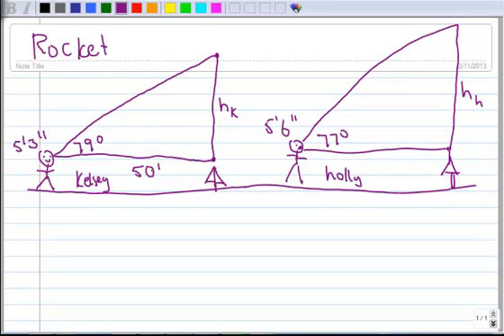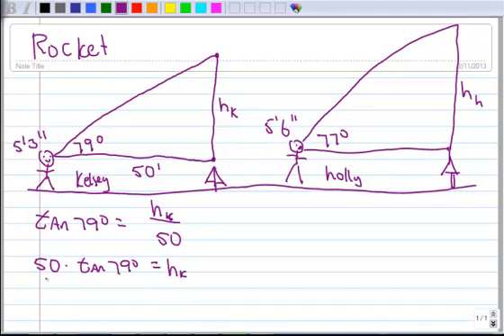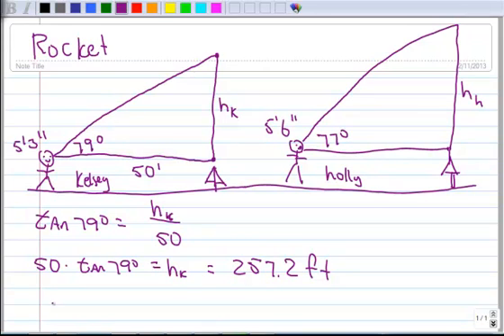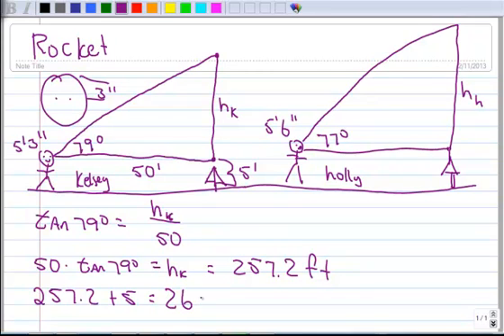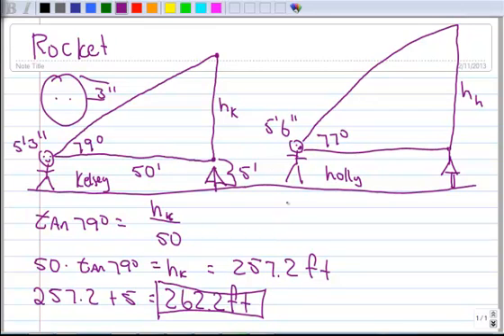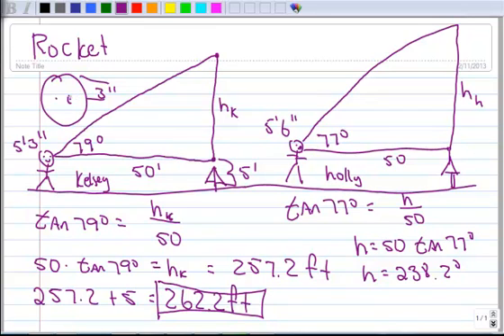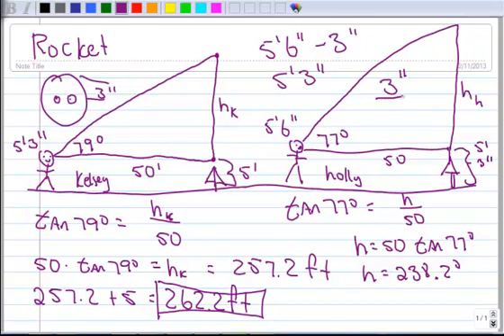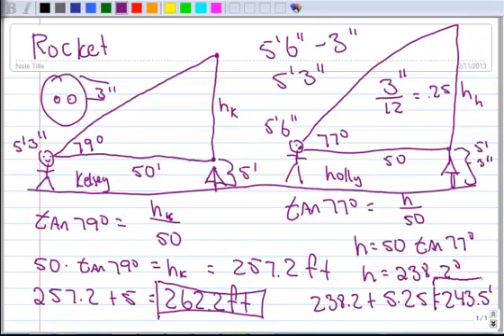3.3 Application of Right Triangle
An application problem of right triangles; the rocket problem.